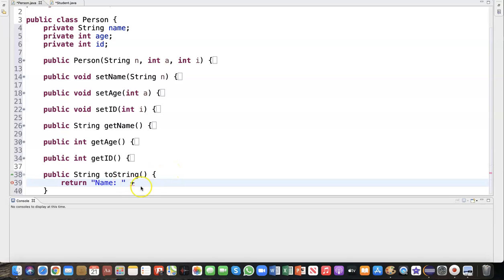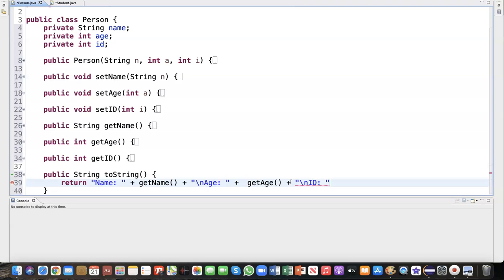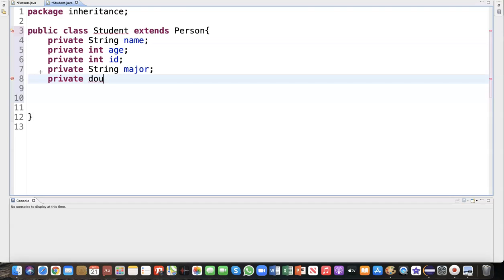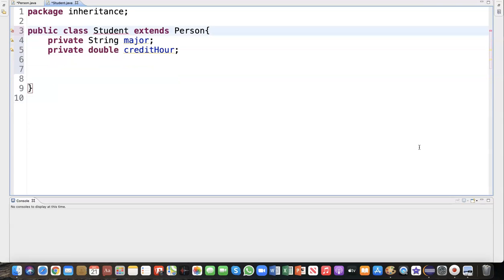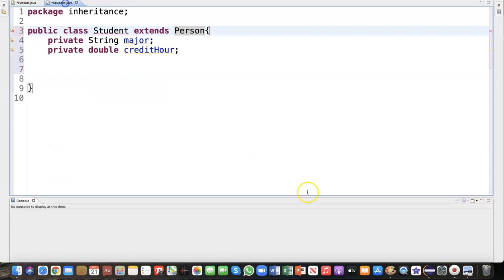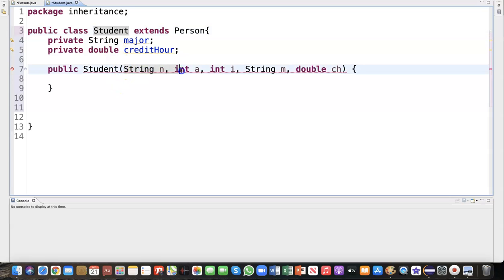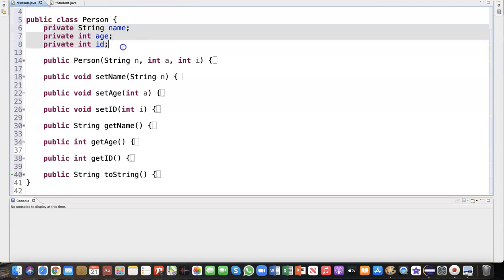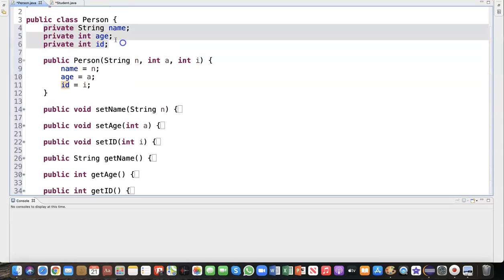JVT#14: Inheritance - Person&Student [Part 2]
This explains and shows how Inheritance works (i.e., Student class inherits from Person class).
NOTE: When I say "Student class initializes the instance variables of the Person class", I mean, Student class' constructor helps the Person class' constructor  initialize its own instance variables as Student class calls the Person class' constructor and passes the initial values.